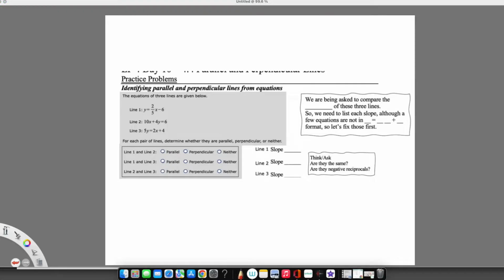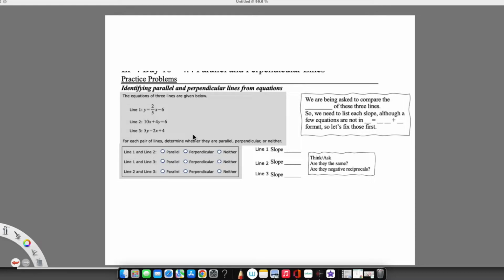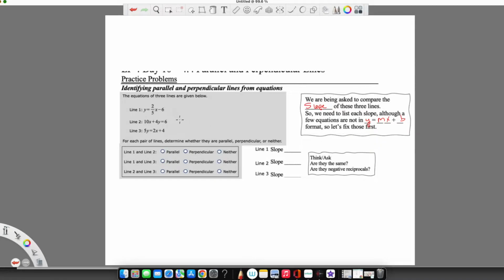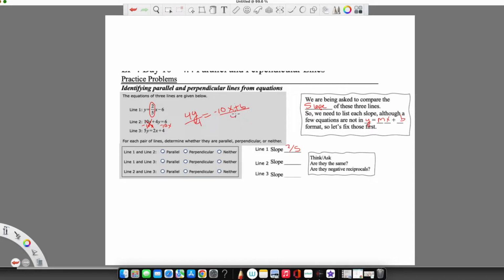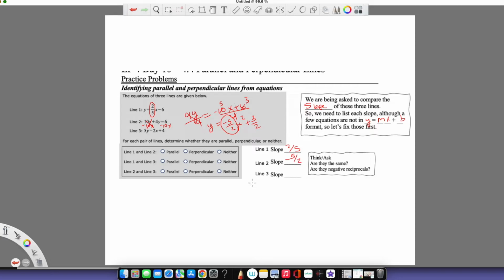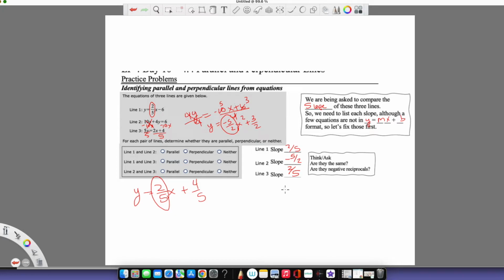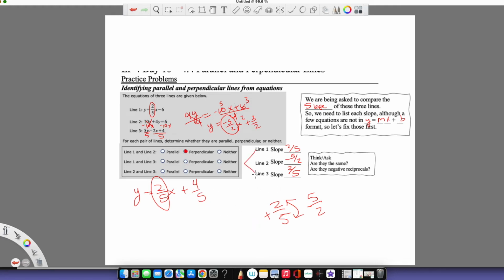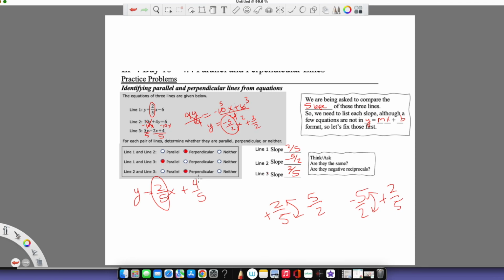Ch. 4.4 - Identifying Parallel and Perpendicular Lines from Equations